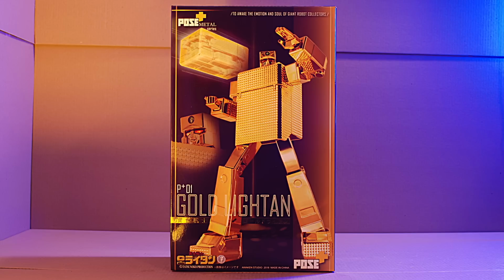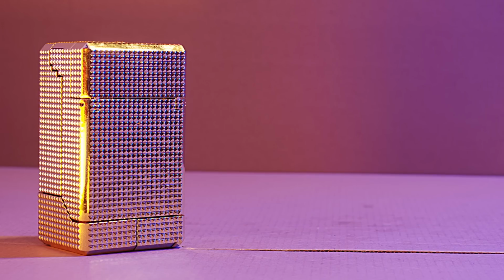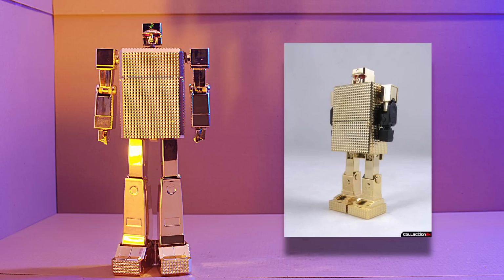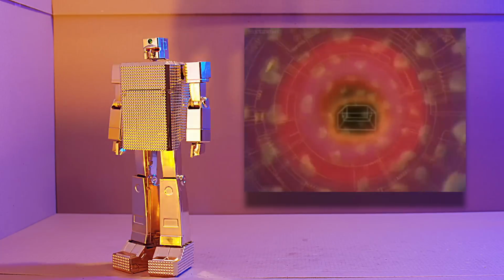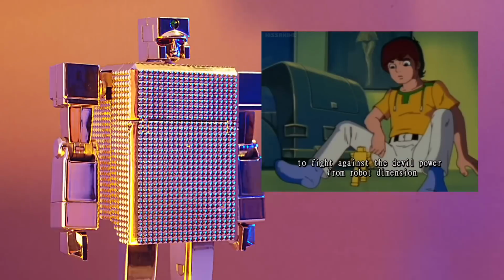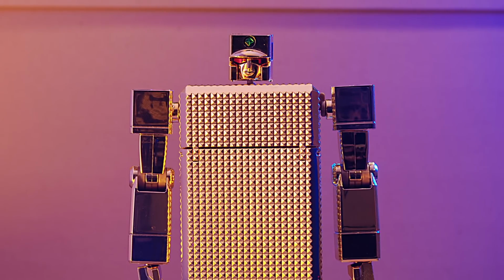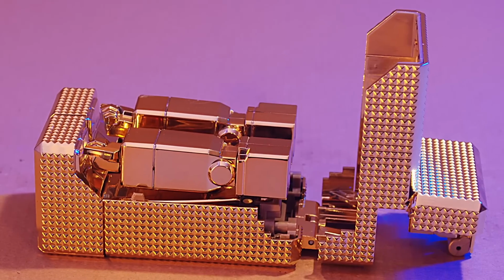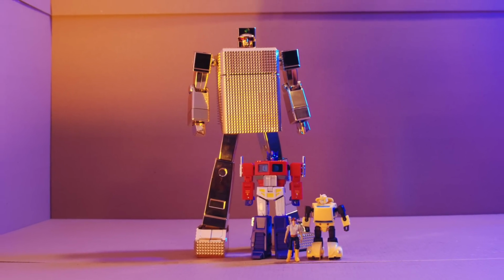GOLD LIGHTAN full stop motion review POSE+ Transformers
A FULL stop motion review of POSE+ GOLD LIGHTAN.

You spoke and I listened. Here's a full review of Gold Lightan.

Like my videos? Please consider getting me a coffee